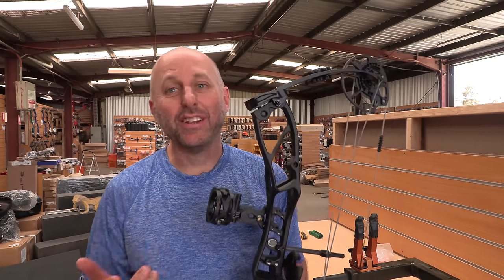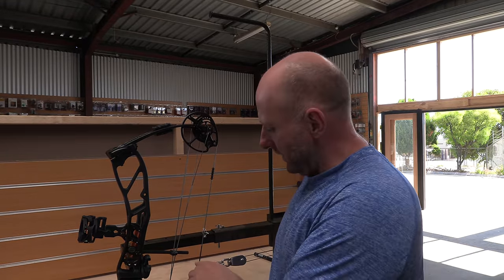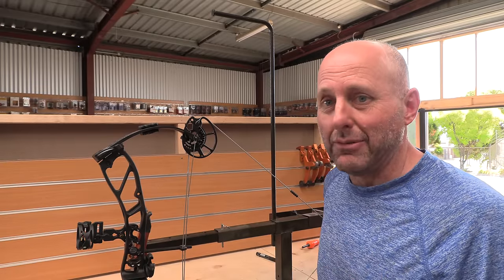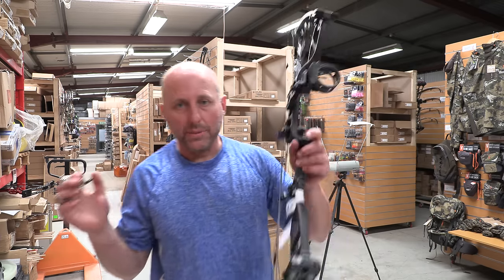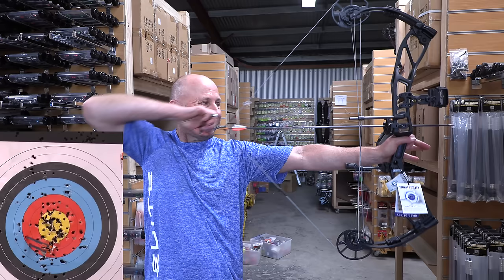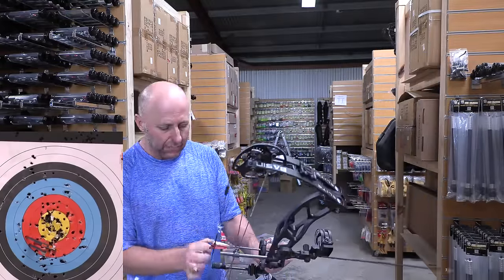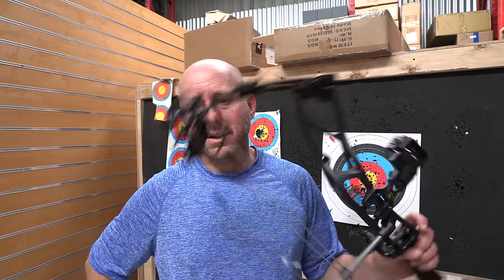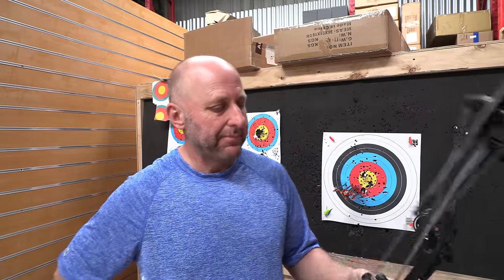Elite Basin Part 2 compound bow review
Following our first Elite Basin review - we time the Elite Basin.  We show you how to time the Basin and discuss issues with timing.

We then shoot the Basin and compare it to shooting it before.  We shorten the draw by 1/2" and then shoot at 18meters to see what sort of group we get.